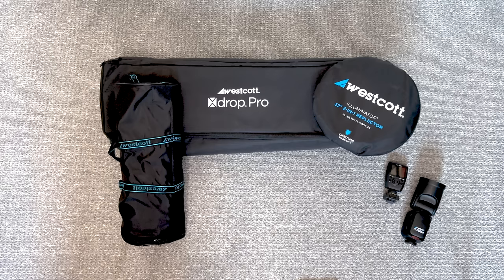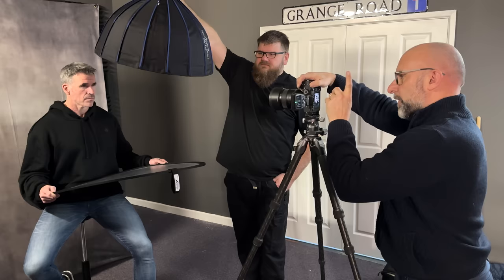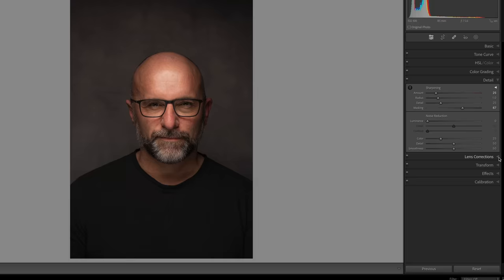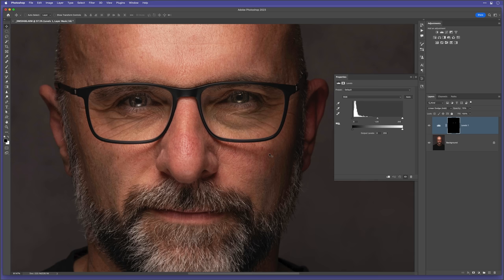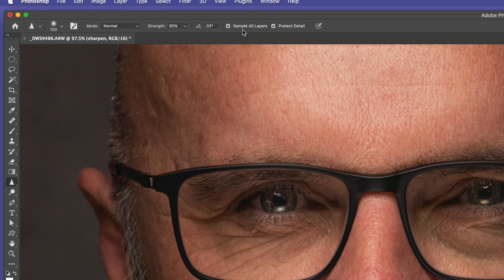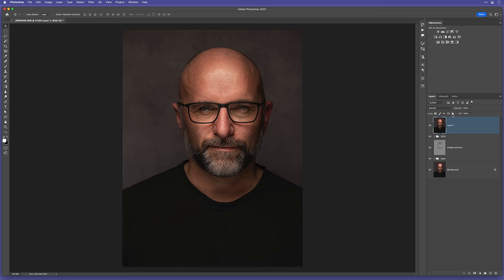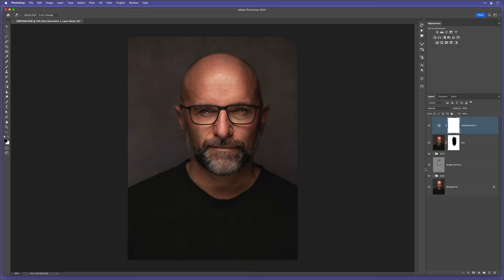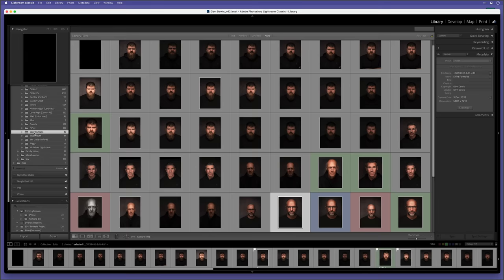HOW I made these PORTRAITS: Complete Workflow including PHOTOGRAPHY, LIGHTROOM and PHOTOSHOP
In this video I cover EVERYTHING that I did to create these Portraits including: KIT , SET UP and RETOUCHING in Photoshop and Lightroom.

•𝐖𝐞𝐬𝐭𝐜𝐨𝐭𝐭 𝐅𝐉𝟖𝟎 𝐈𝐈 𝐒𝐩𝐞𝐞𝐝𝐥𝐢𝐭𝐞
•𝐖𝐞𝐬𝐭𝐜𝐨𝐭𝐭 𝐅𝐉-𝐗𝟑 𝐓𝐫𝐢𝐠𝐠𝐞𝐫
•𝐖𝐞𝐬𝐭𝐜𝐨𝐭𝐭 𝐑𝐚𝐩𝐢𝐝 𝐁𝐨𝐱 𝐒𝐰𝐢𝐭𝐜𝐡 𝐁𝐞𝐚𝐮𝐭𝐲 𝐃𝐢𝐬𝐡
•𝐖𝐞𝐬𝐭𝐜𝐨𝐭𝐭 𝟑𝟐❞ 𝟐-𝐢𝐧-𝟏 𝐑𝐞𝐟𝐥𝐞𝐜𝐭𝐨𝐫
•𝐖𝐞𝐬𝐭𝐜𝐨𝐭𝐭 𝐗-𝐃𝐫𝐨𝐩 𝐏𝐫𝐨
•𝐆𝐥𝐲𝐧 𝐃𝐞𝐰𝐢𝐬 𝐕𝐢𝐧𝐭𝐚𝐠𝐞 𝐆𝐫𝐞𝐲 𝐁𝐚𝐜𝐤𝐠𝐫𝐨𝐮𝐧𝐝

🖥 𝐄𝐝𝐢𝐭𝐞𝐝 𝐢𝐧 𝐋𝐢𝐠𝐡𝐭𝐫𝐨𝐨𝐦 𝐚𝐧𝐝 𝐏𝐡𝐨𝐭𝐨𝐬𝐡𝐨𝐩 𝐨𝐧 𝐦𝐲 𝐁𝐞𝐧𝐐 𝐒𝐖𝟑𝟐𝟏𝐂 𝐃𝐢𝐬𝐩𝐥𝐚𝐲

00:00 - Introduction
00:52 - Kit Used
01:43 - The Set Up
03:11 - Why No Reflection in the Glasses?
03:54 - Lightroom
05:47  - Enhancing Eyes (Photoshop)
08:43 - Dodging and Burning (Photoshop)
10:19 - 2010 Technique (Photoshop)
12:31 - Fake Depth of Field
13:12 - Reduce Skin Reddening
14:22 - Portrait GLOW
15:17 - Shaping the Light (Lightroom)
16:54 - Reflector Expression Tip
17:23 - Wrap Up